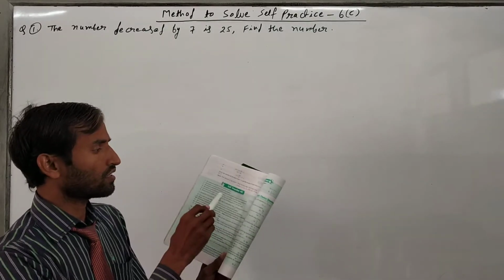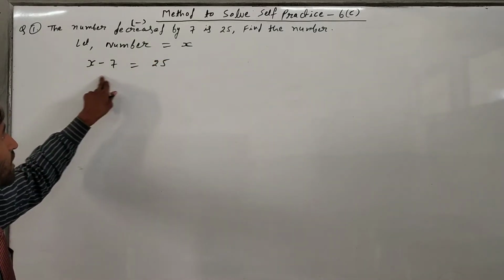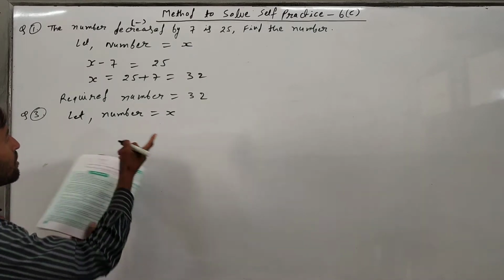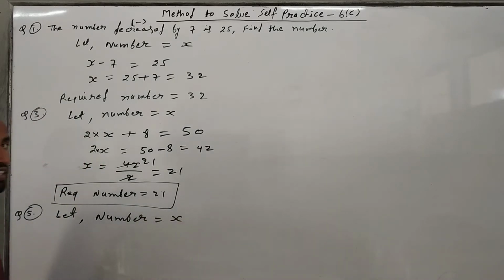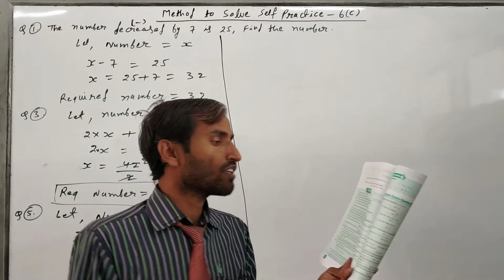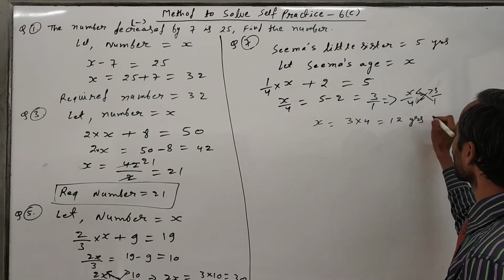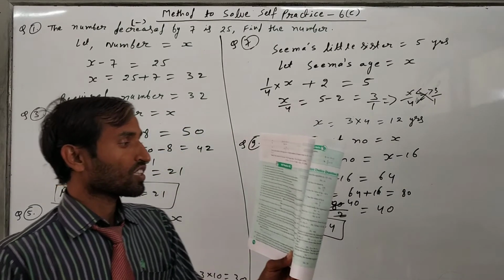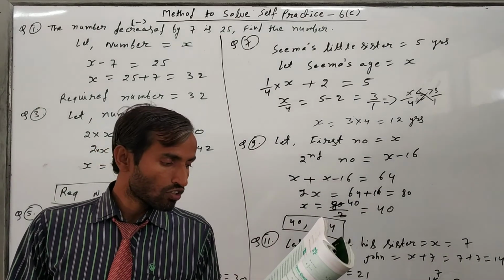Class- 7/SP-6C(QN- 1 to 11)